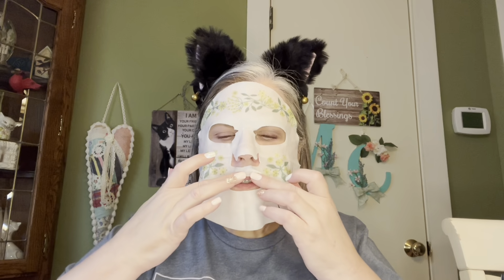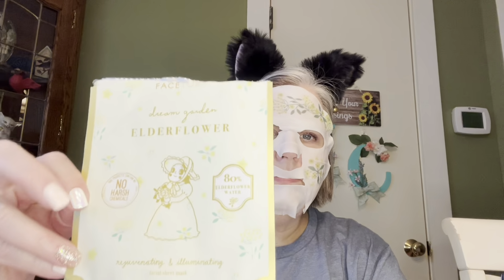Mask Monday~ May 1st!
JAVY COFFEE

I am an ambassador for Facetory:

MARYCATHERINE15

CatLady Box

Petit Vour

Macy’s Beauty Box

Nosherie App

Heaven Panty

Friend Mail:
Mary Flanagan